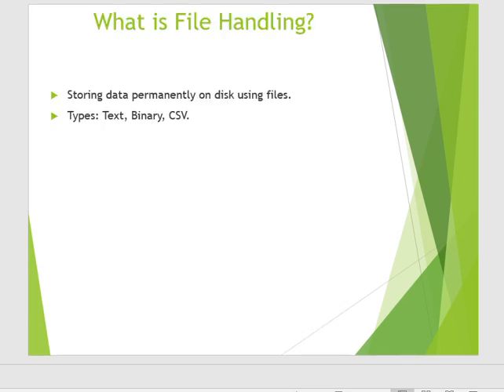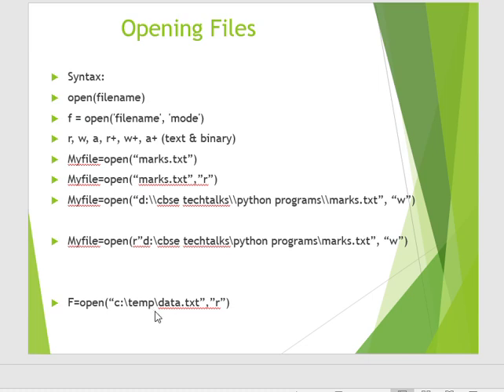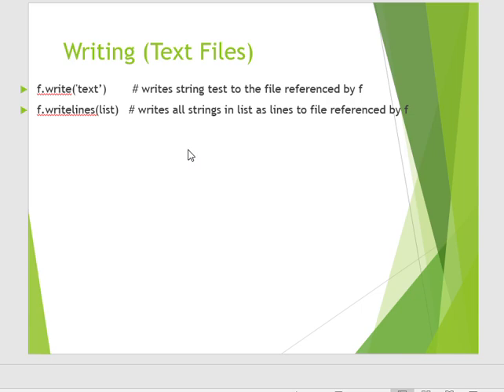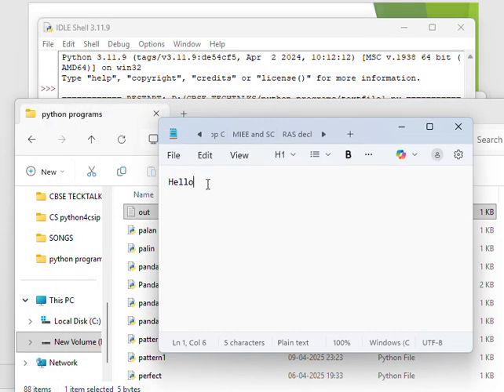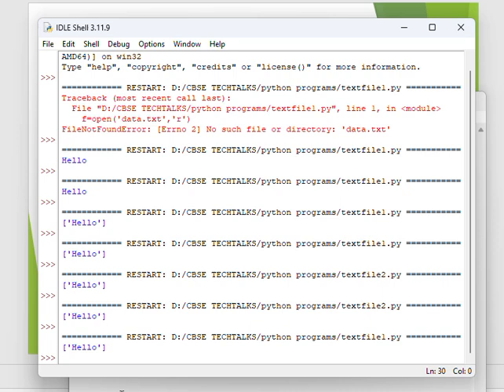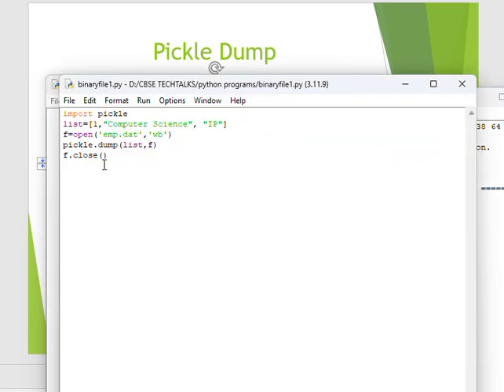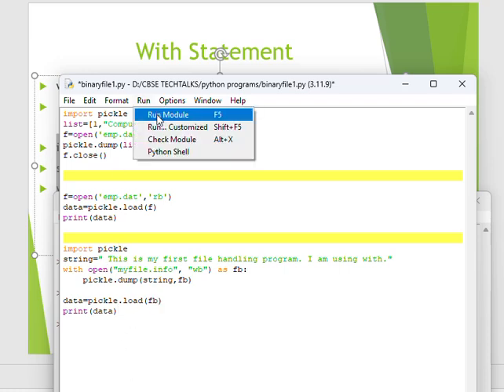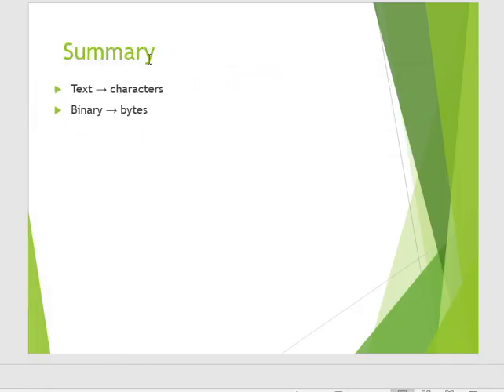Python File Handling | Class XII Computer Science | CBSE TeckTalks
In this video, we cover the COMPLETE FILE HANDLING chapter for CBSE
Class  XII Python.
Includes Text Files, Binary Files with syntax, examples, and output.

✔ Text File Handling: read(), readline(), readlines(), write(), writelines()
✔ Binary File Handling using pickle – dump(), load()
✔ File modes: r, w, a, r+, rb, wb, ab, with statement
✔ File pointer: tell(), seek()
✔ Error handling

Perfect for:
• CBSE Class XII Computer Science
• Class XII Python revision
• Practical File and Viva preparation
• Teachers preparing notes and PPT